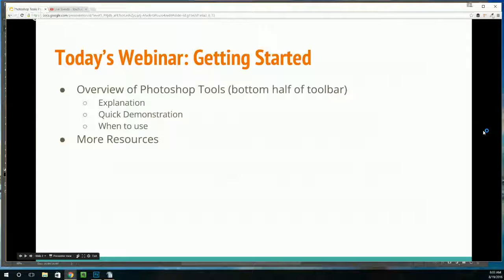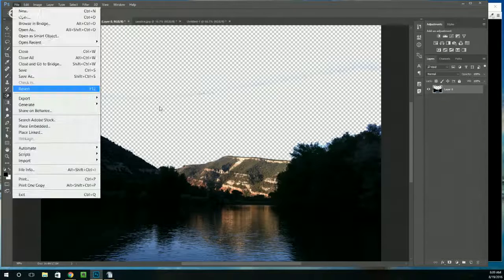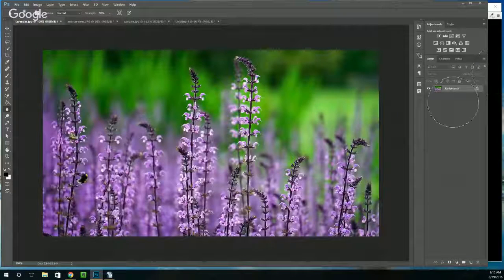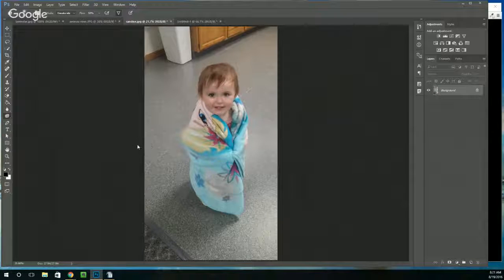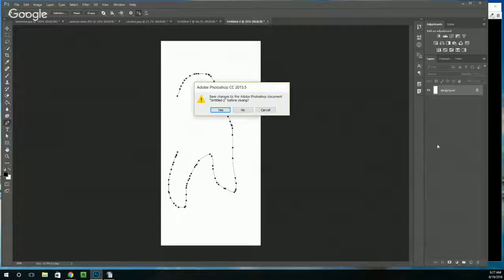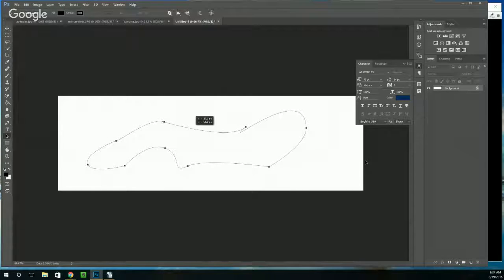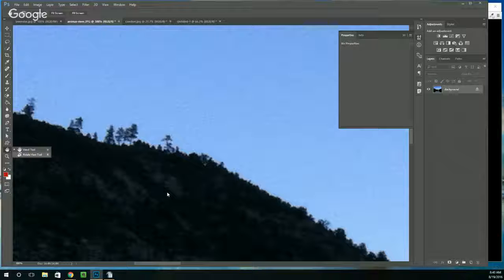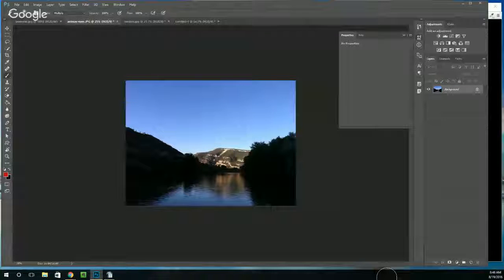Photoshop Tools Part II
In this webinar, we cover the "last half" of the Photoshop Toolbar. Learn how to use and when to use each of the tools from the Photoshop Toolbar. Check out Part 1 for the 'first half".